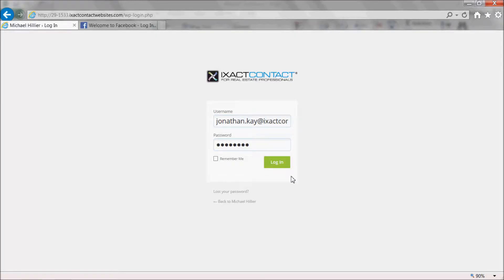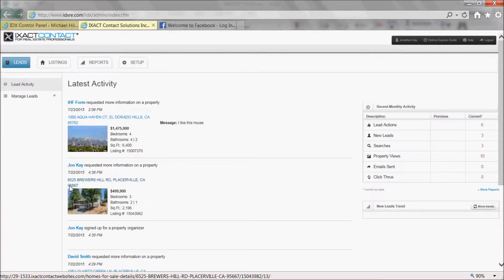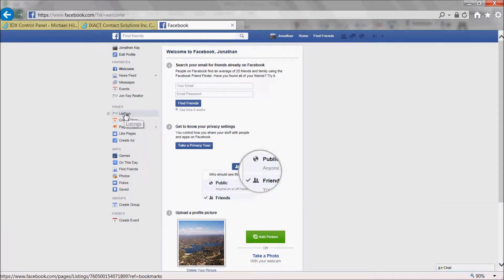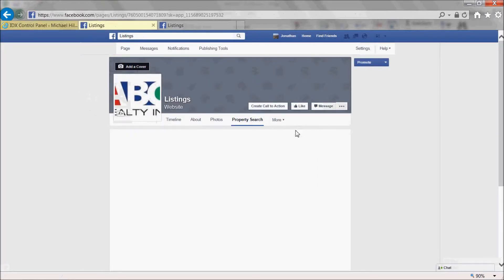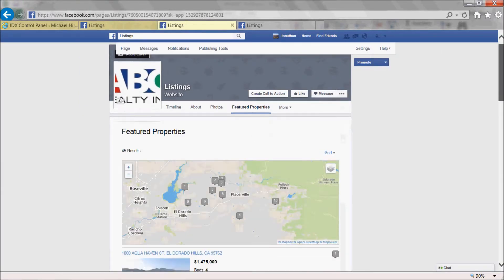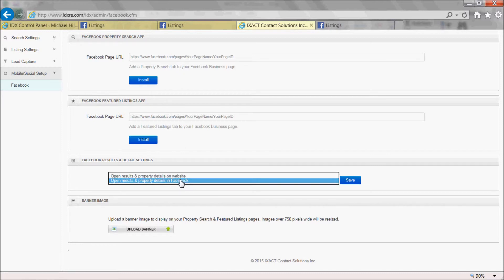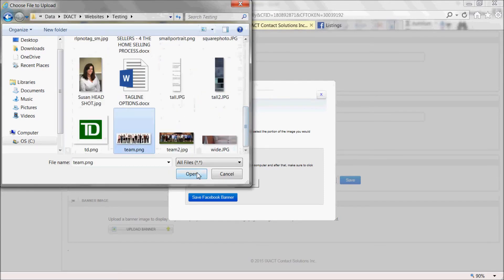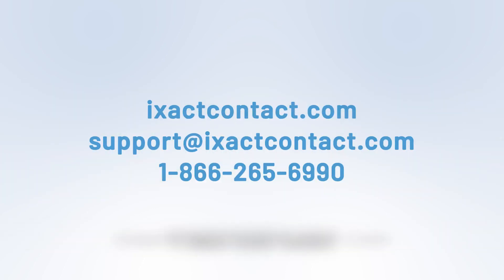Setting Up Your IDX Facebook Apps - IXACT Contact Real Estate Websites Tutorial Series